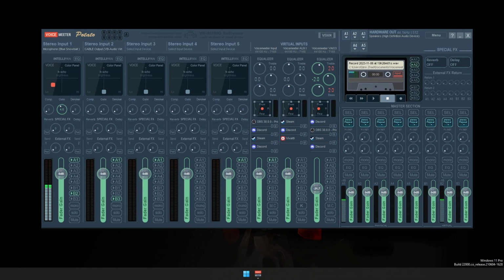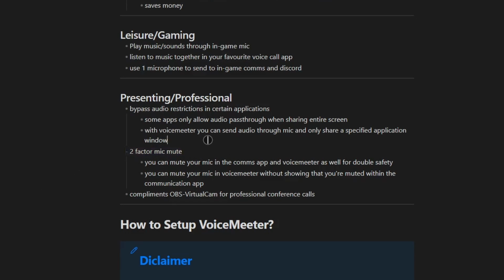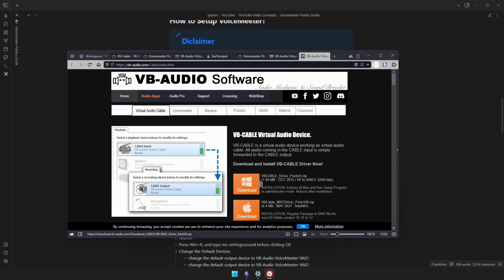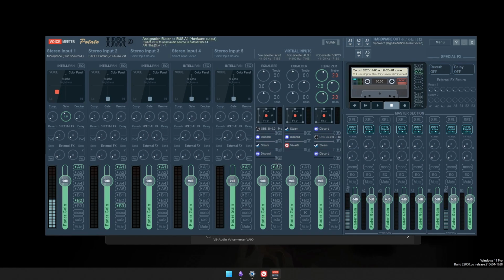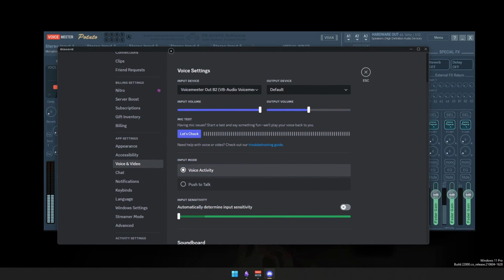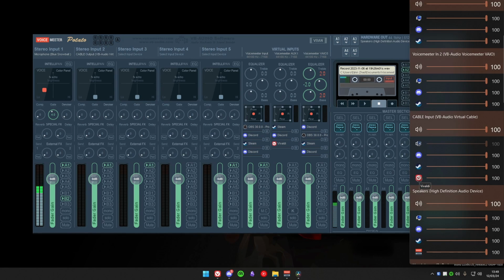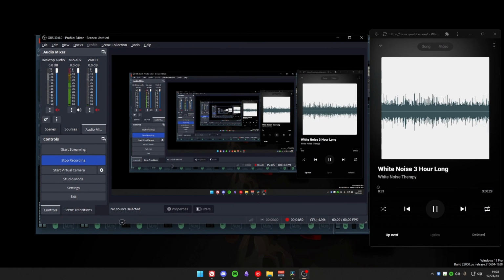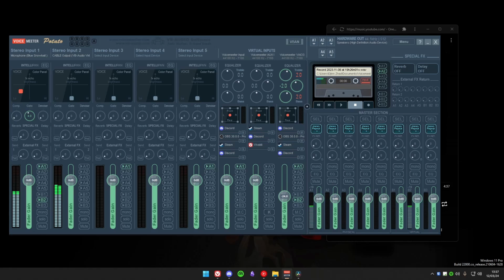VoiceMeeter Potato in 2024 - Beginner's Guide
Chapters:
00:00 Intro

LECTURE PORTION
00:46 Why Watch This Video?
1:32 What is VoiceMeeter REALLY?
3:26 Common Use Cases

SETUP GUIDE
7:37 Disclaimers
10:45 Optional Downloads
12:06 Installation

TUTORIAL
16:39 My VoiceMeeter Configuration
25:32 VoiceMeeter x EarTrumpet
27:26 VoiceMeeter x OBS
31:21 VoiceMeeter Interface Cheat Sheet
33:29 VoiceMeeter x Extra Virtual Audio Cables

36:24 Outro